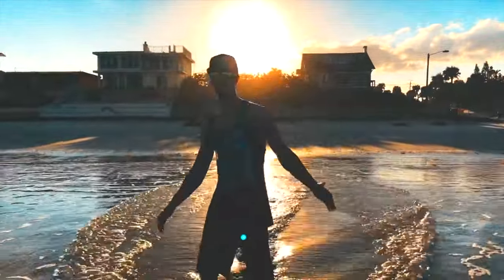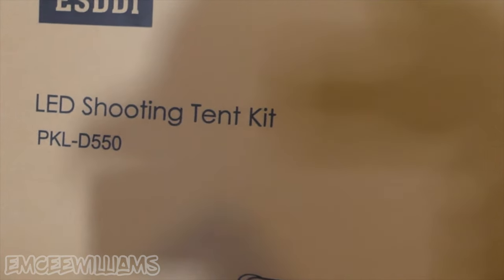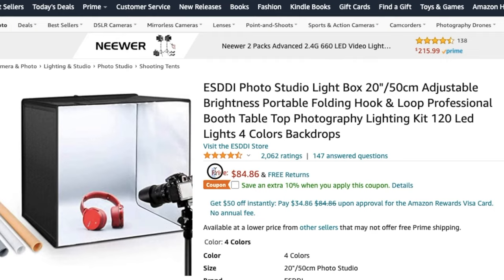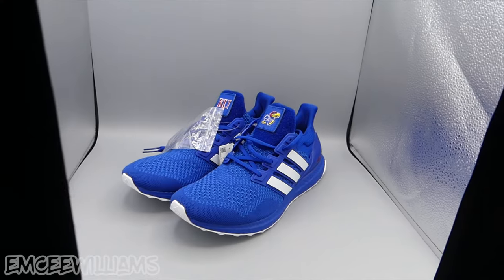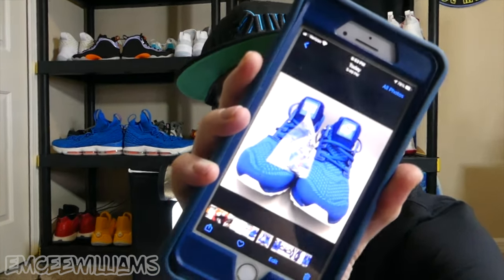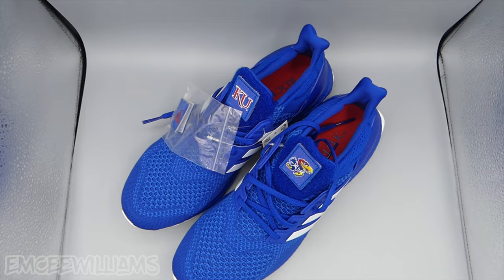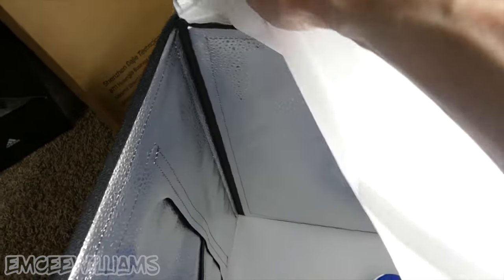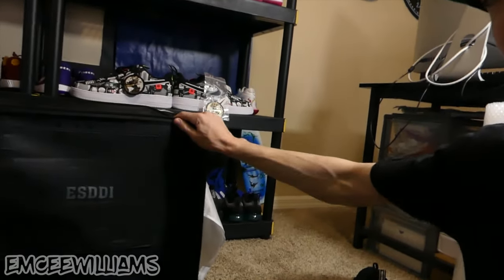How To Take Perfect Product Photos with Your Phone! (BEGINNER TUTORIAL)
In this video, I explain step-by-step how to EASILY use a portable Photo Light Box + smartphone / iPhone and/or regular camera to take HIGH QUALITY & PROFESSIONAL looking photos for products & items to sell on places like eBay, GOAT, StockX, Mercari, OfferUp, Amazon, your own personal e-commerce website and more... 📸 👍
IMO, THIS is the BEST, EASIEST, QUICKEST, and undoubtedly one of the most cost-effective (CHEAPEST) ways to take AMAZING product photos/pictures using an iPhone, smartphone, and/or camera.

Similar (Same Size) Photo Studio Light Box

Need custom stickers for your clothing brand/business? Use this link to get $10 off your order

RESELLING & EBAY STUFF:
► Shipping Labels (for laser printer)
► Rollo Shipping Label Printer

WORK STUFF:
► Photo Studio Light Box (what I use to take product pics)

ABOUT ME:
- Owner of clothing brand L3 Apparel.